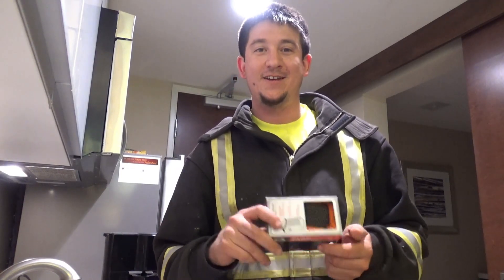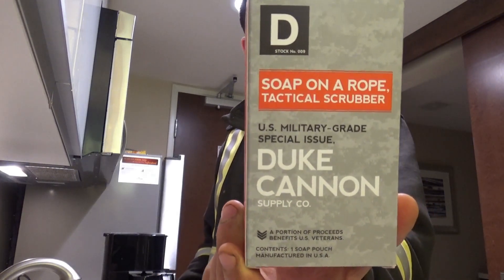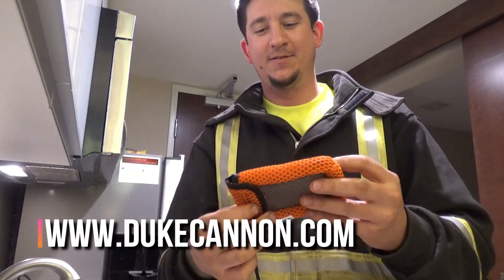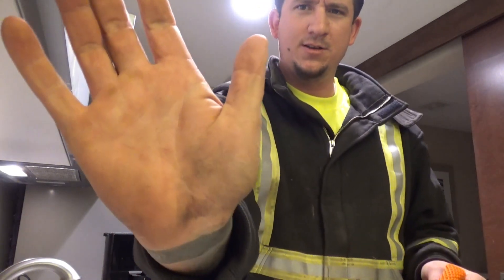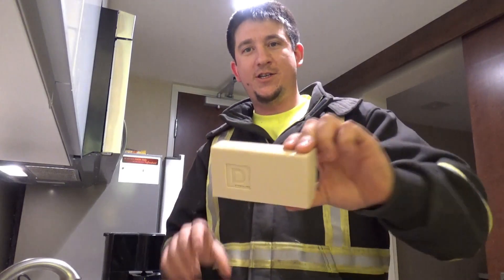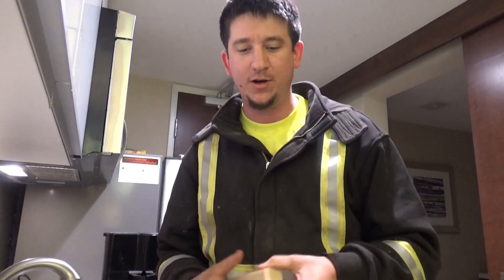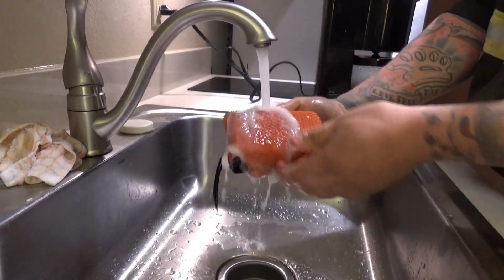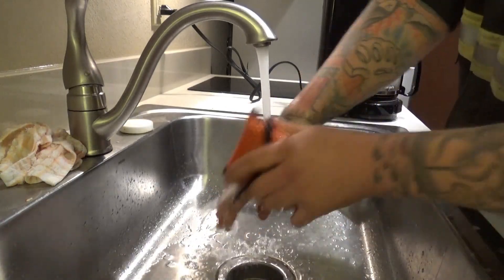Duke Cannon tactical soap on a rope review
One thing about working construction and living in hotels is you never know what kind of soap you'll get, but you can rest assured it won't do a good job of getting you clean.  Using a face towel as a scrubber is an improvement, but the hotel staff doesn't appreciate the dark stains on their white towels.  In early 2017 I discovered a new type of soap and scrubber from a company called Duke Cannon.  All the clever marketing about the military and manliness aside, they've created a soap and scrubber combo that actually works.  Their soap on a rope scrubber and big blocks of soap are ideal for a traveling construction worker.  The abrasive pouch makes cleaning off dirt, grease, concrete and grime very fast and you actually get clean.  The bar of soap is also big enough to last for at least 3-4 weeks on the road.  I can't recommend it enough.